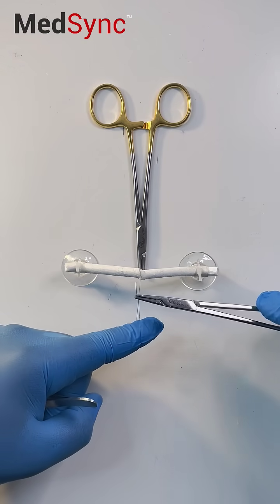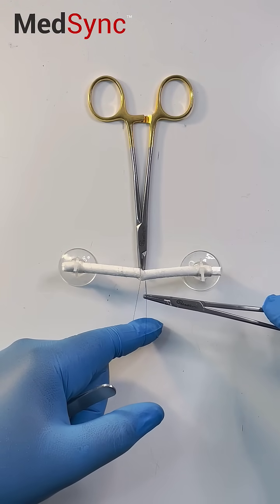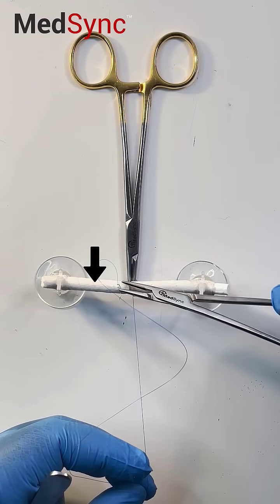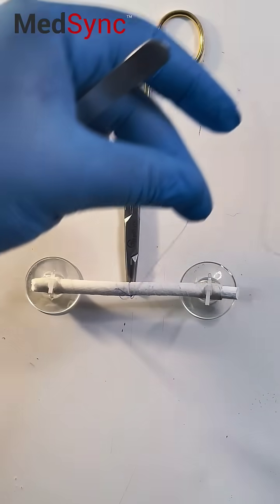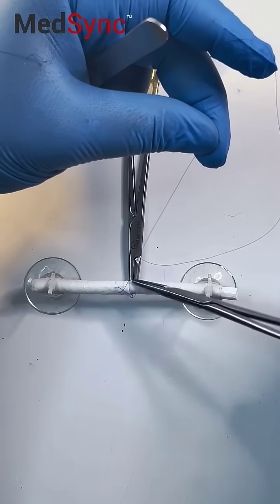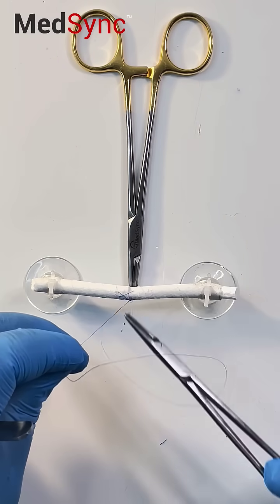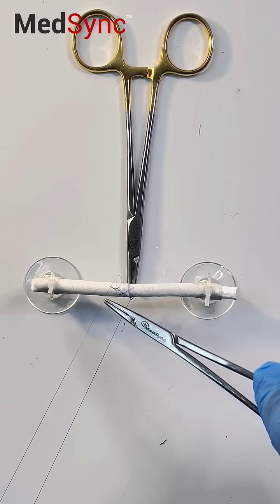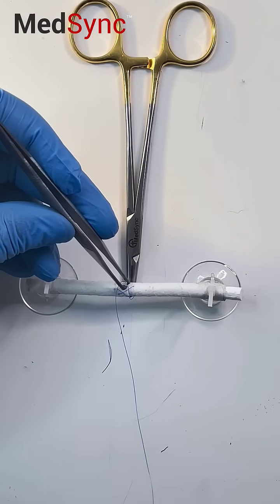Tendon Repairs NEED This! Video Link In Description